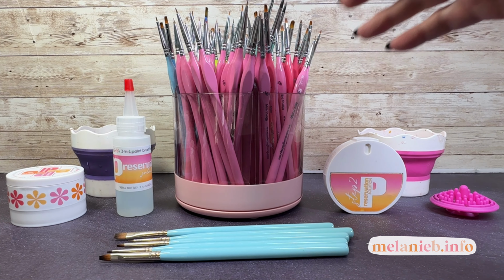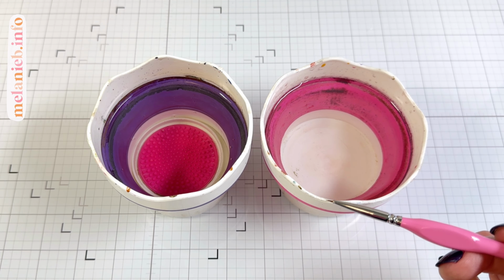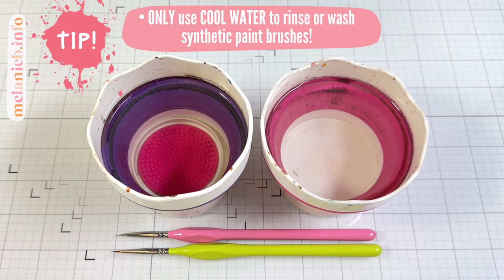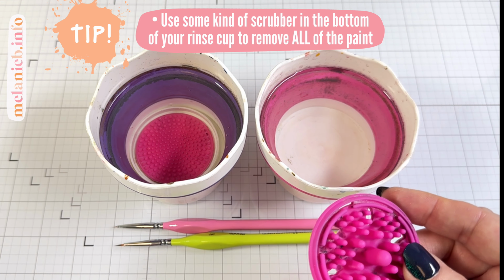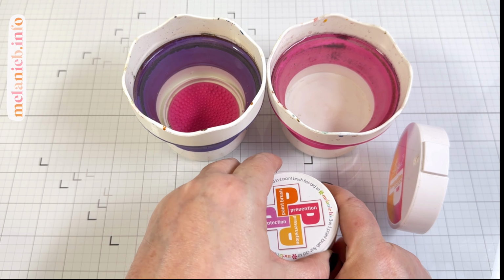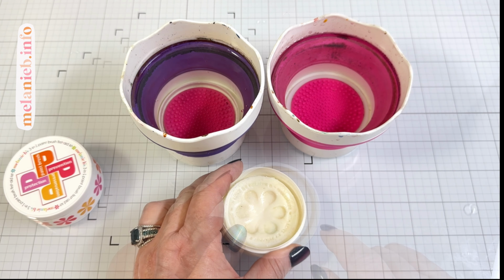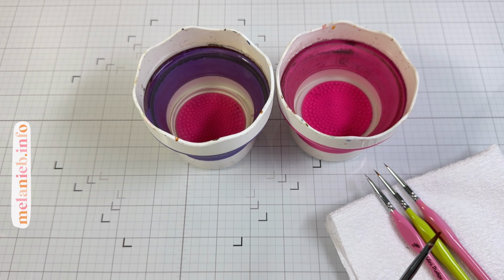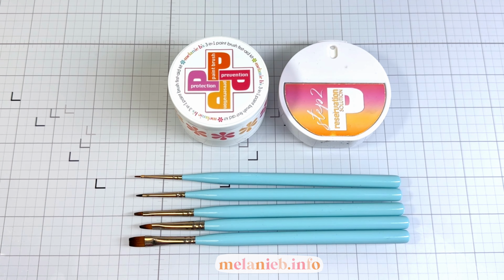STOP Doing These Things Now! Curling Fraying Bending Synthetic Detail Paint Brushes: Tips Reshaping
In this video I will show you how to keep your synthetic, detail paintbrushes from curling, bending, fraying and prevent damage with tips & tricks no matter whereyou get your brushes.

• WAIT!
Other paint by number enthusiasts like you can find this helpful information when you give my videos a thumbs up 👍🏻, add a positive comment 💬, subscribe to my channel 🎥, and/or share 💕my content? It helps the visibility of my videos reach the top of the search on YouTube, so please be sure to do any or all of those things if you like the content that you have just viewed.

Melanie B.

• 🛍️ SHOP FOR MY PRODUCTS FROM THE VIDEO •

• MELANIE B'S 3-in-1 BRUSH CLEANING ADD-ON: PREVENTION BRUSH RUBBER SCRUBBER Single

• MELANIE B'S 3-in-1 BRUSH CLEANING PROTECTION PAINT BRUSH SOAP

• MELANIE B'S 3-in-1 BRUSH CLEANING FIRST AID ADD-ON KIT: 9-PC Bamboo/Cotton Pads & Mesh Laundry Bag

• GLASSBOARD GLASS MAT & GLASS PAINT PALETTE {Video to Come!}

• 360 ROTATING BRUSH / PENCIL / MAKEUP BRUSH HOLDER in Pink

• 360 ROTATING BRUSH / PENCIL / MAKEUP BRUSH HOLDER in White

• HOW TO RESTORE FRAYED PAINT BRUSHES! GENIUS BRUSH HACK FROM A VIEWER -Paint by Number PBN Paintbrush

• MELANIE'S DIY MANI •
• Red Aspen Nail Dashes: “Besties, Alvina”